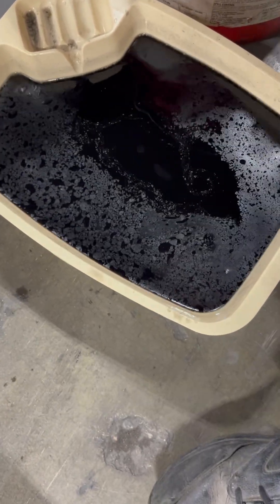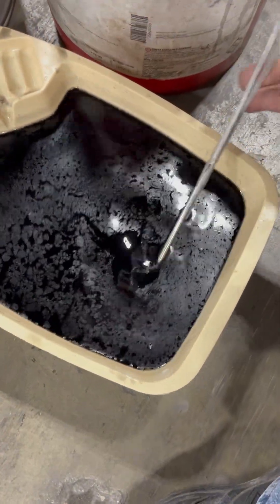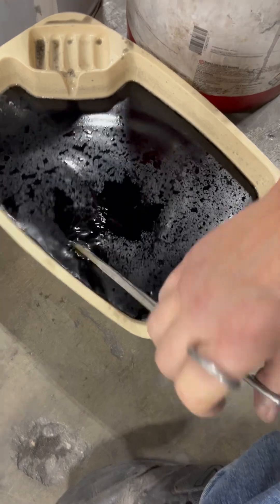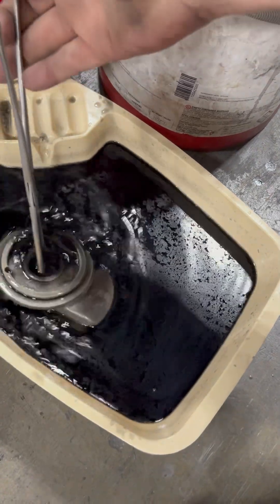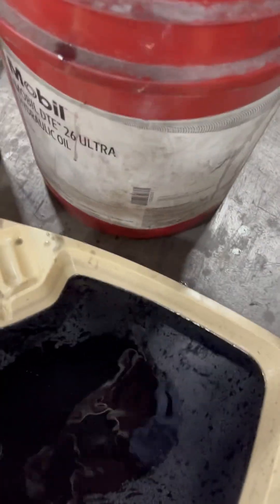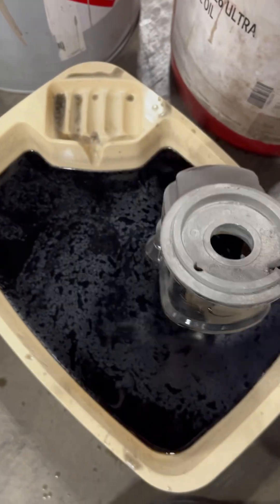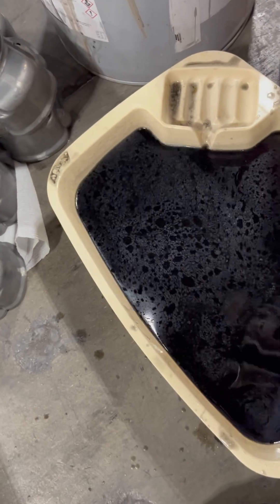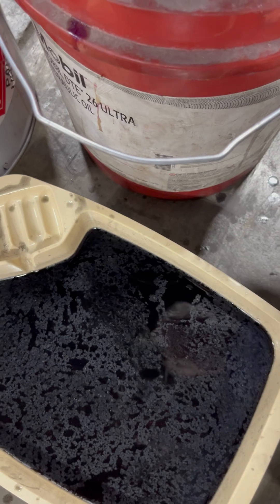Powder Strip test on aluminum castings. TGIF removed in 8 minutes. Over 30 parts stripped. Easy.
Bath loading test using Powder Strip and aluminum castings. They were coated with a TGIF polyester powder. The test was terminated after stripping 30 parts. The bath could have stripped many more. Strip time was 8-10 minutes. This is a low hazard fast evaporating stripper. Easy to use and biodegradable. Can usually be disposed of down a city sewer. Visit Cdchemicals.net and go to the product section or look for the “need a stripper” button.